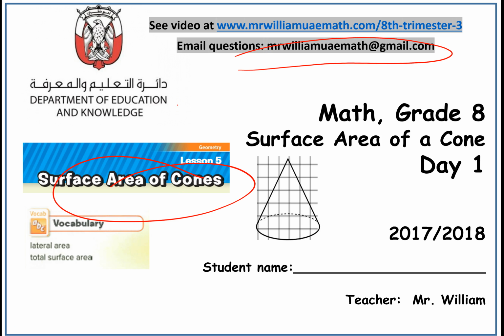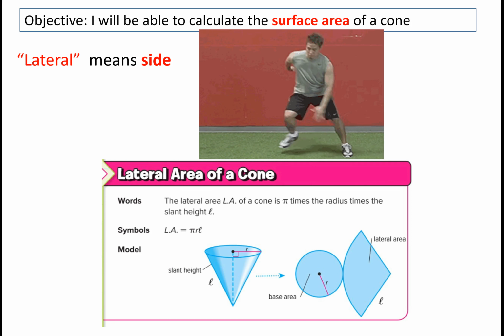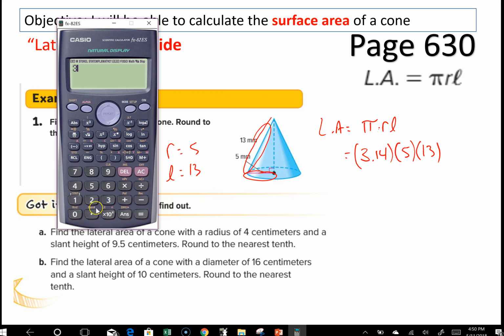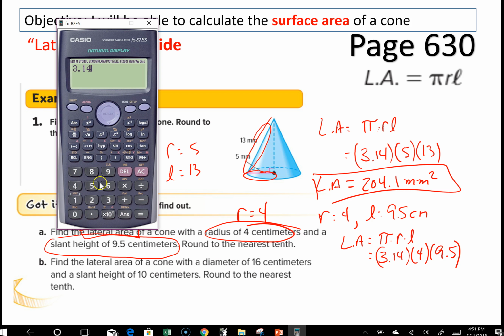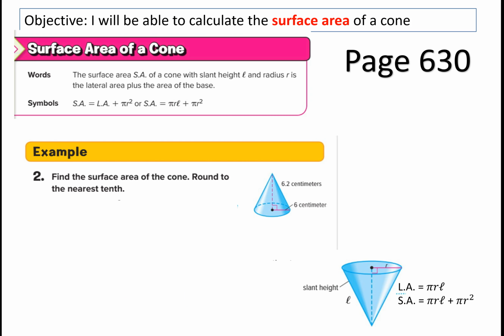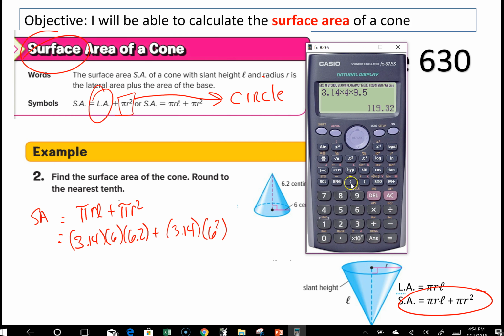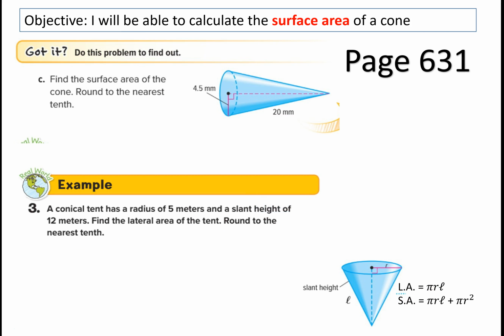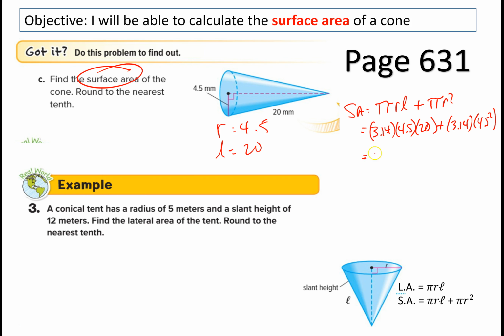8th surface area of a cone day 1 part 1